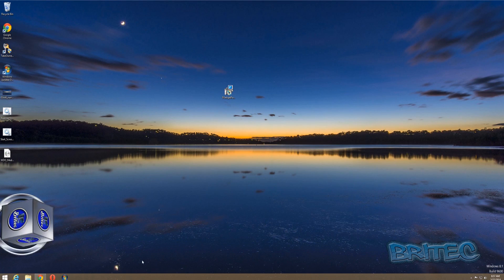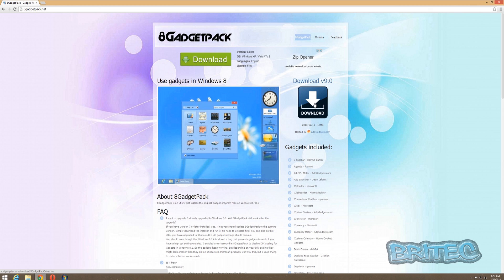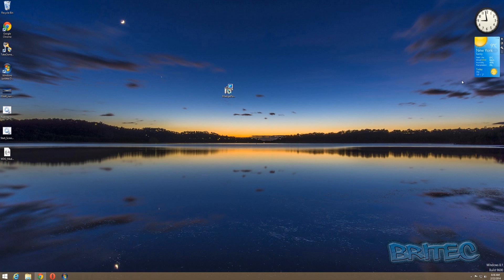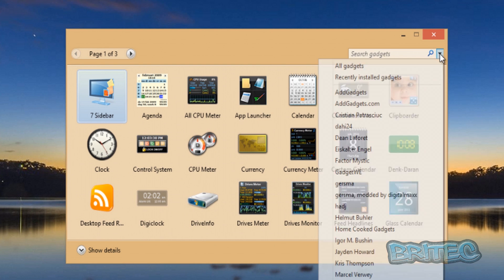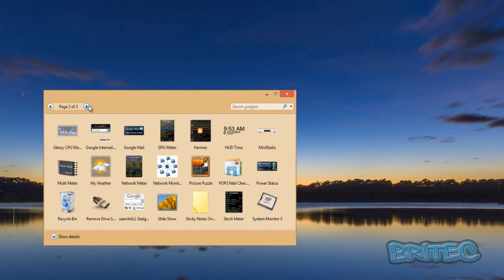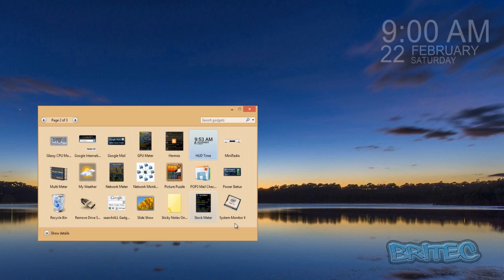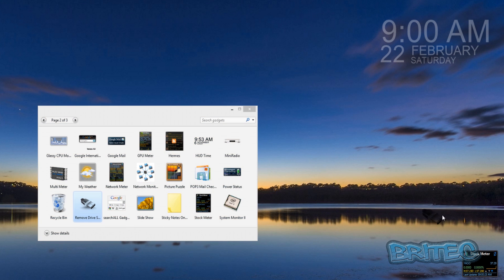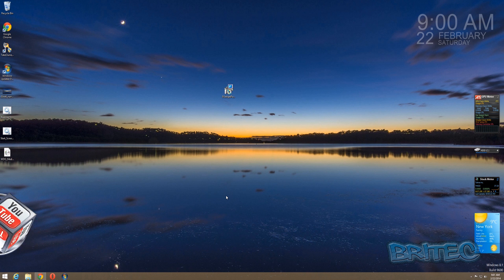How to Add Gadgets to Windows 8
Microsoft Windows Sidebar and Gadgets? are you a fan? running Windows 8 or 8.1? want to run them on a windows 8 operating system? well look no further.
I will show you how to install these gadgets back on your windows 8 computer.